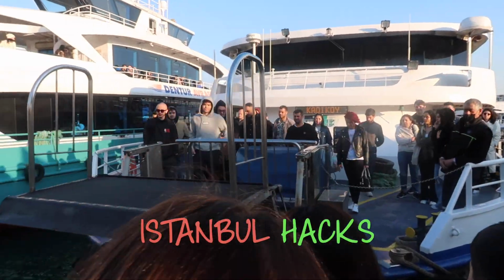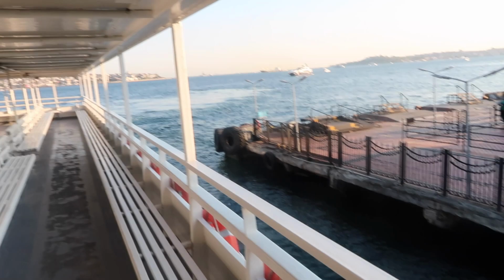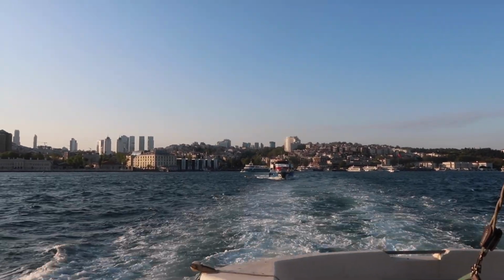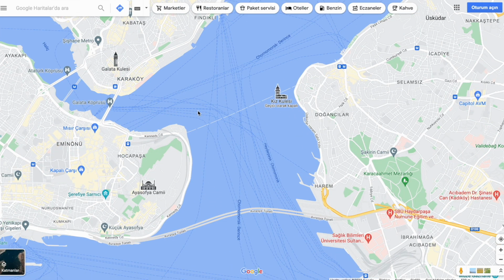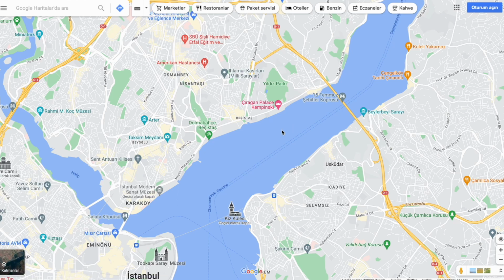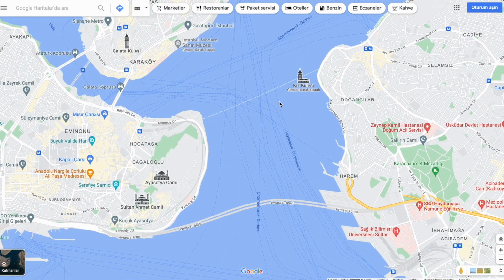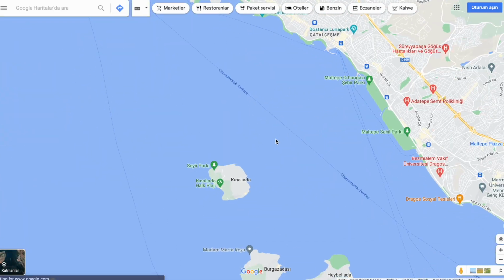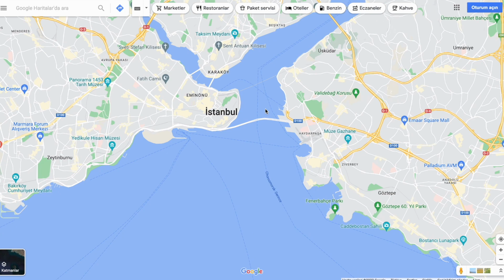🇹🇷 Istanbul Boat (Vapur) Guide - How much does it cost? Which Stations to use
Don't go on a boat tour, just take a vapur